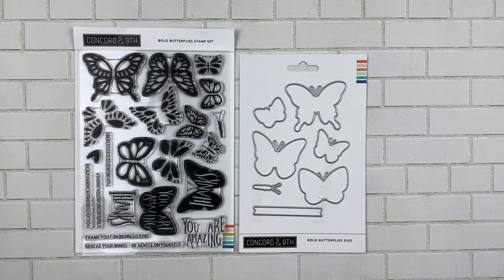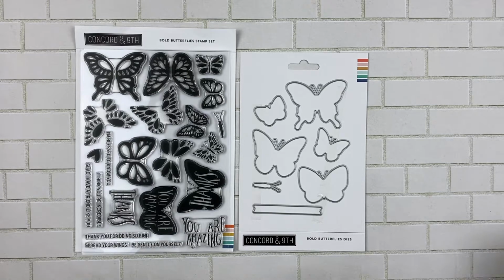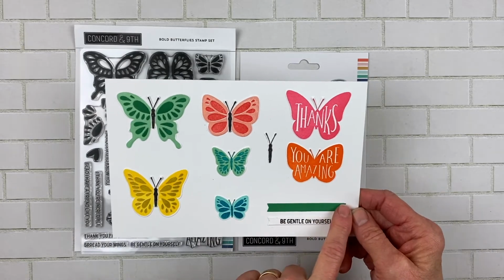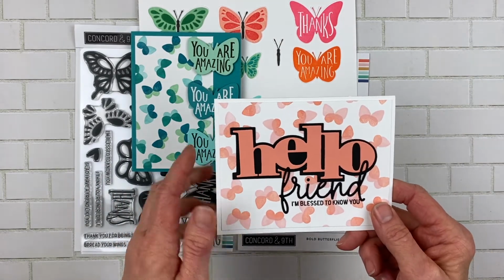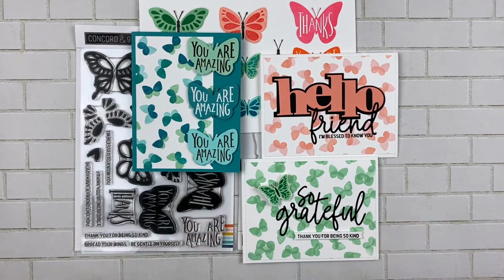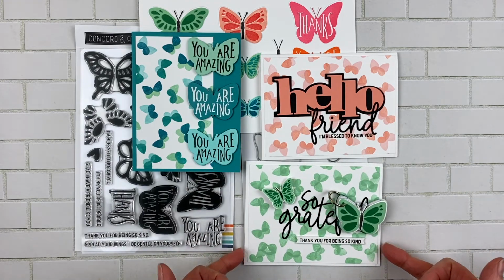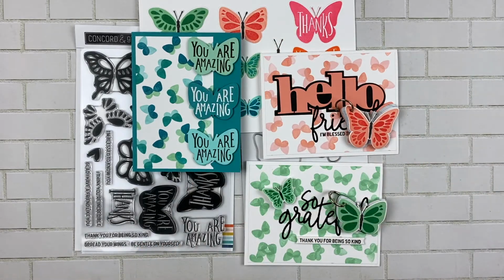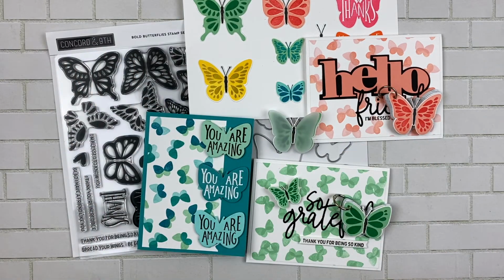Bold Butterflies Bundle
Let your imagination fly with the Bold Butterfly Bundle! Each of the butterfly stamps can be used on their own or matched with the coordinating stamp to create beautiful, two-toned butterflies. Then there are the sentiments! Between the stamped phrases, butterfly sentiments, and their many combinations, you’re sure to find just the right greeting for your card. All together you can create over 20 different butterflies with this fun, new stamp and die bundle!